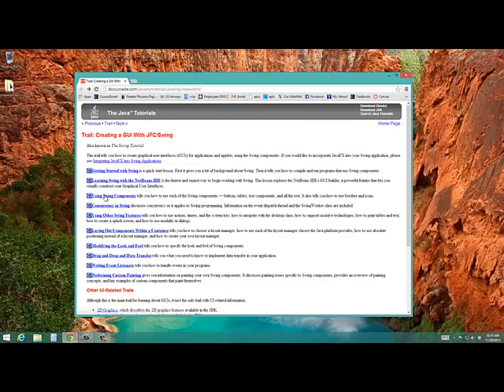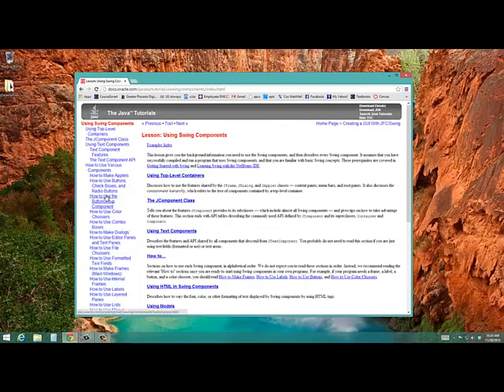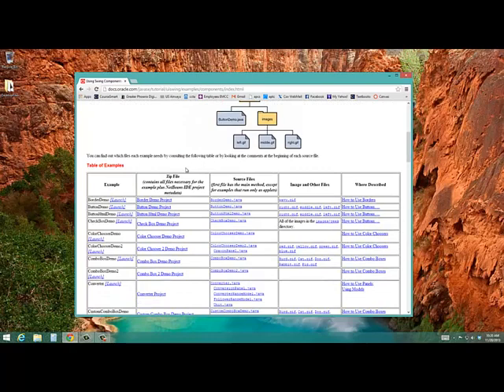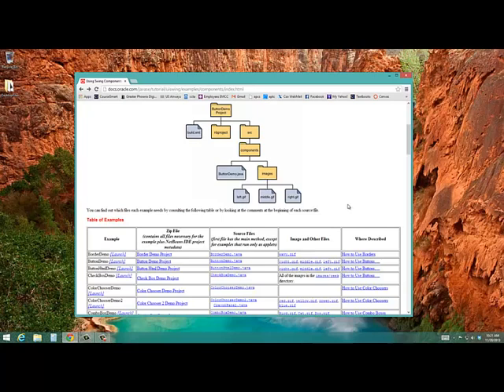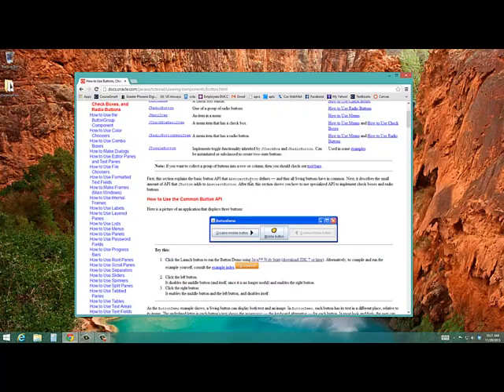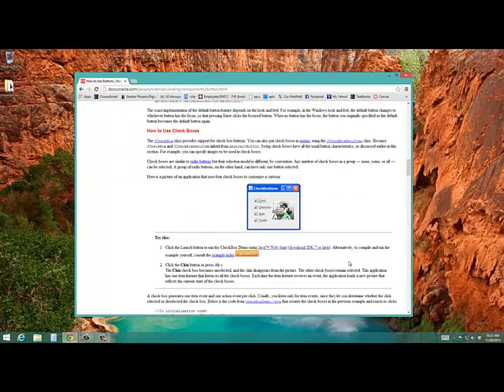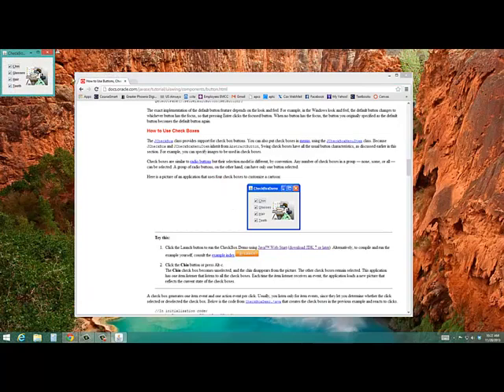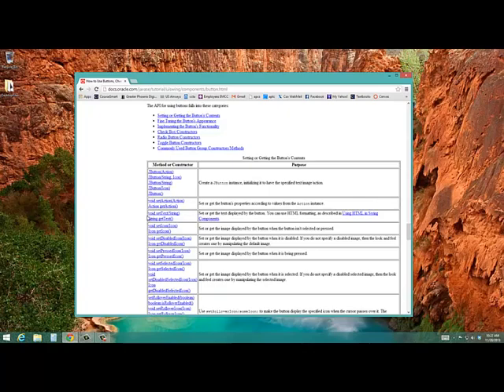Swing Examples Demo